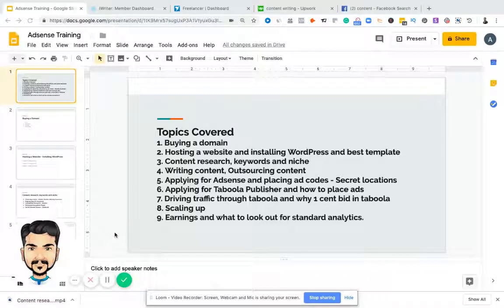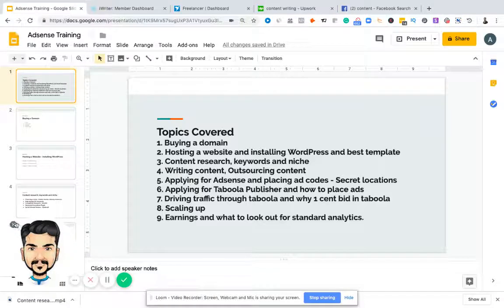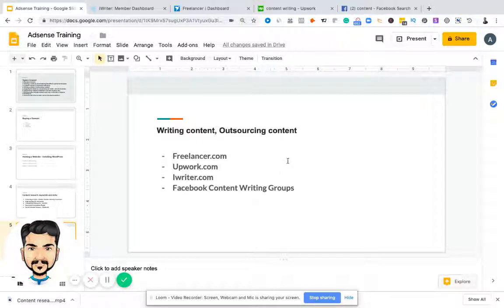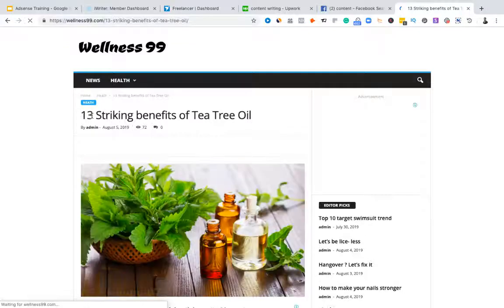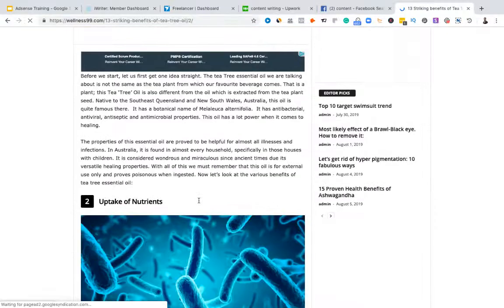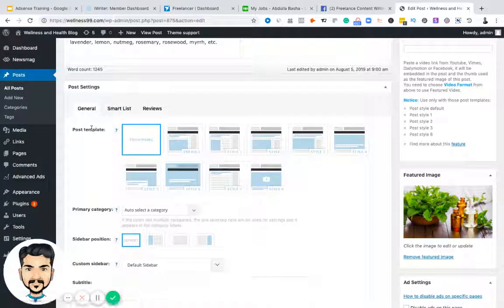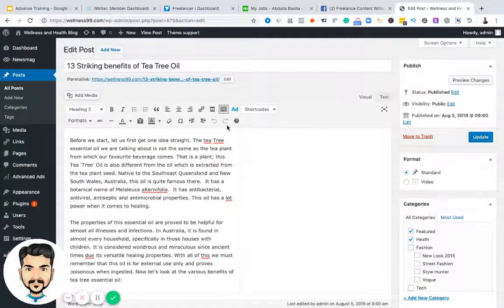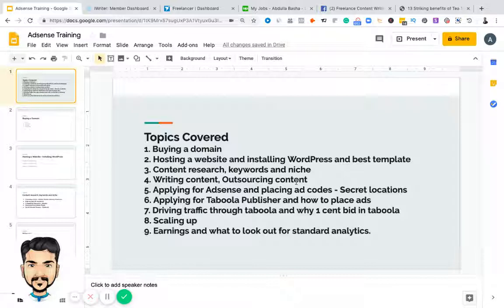✍️✍️Content Creation Tips and Freelance Writing Websites, Outsource your content at scale!! 📈📈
Training Covers below
How to do Content Creation?
Tips and Freelance Writing Websites
Outsource your content at scale!!

iwriter, freelancer, Upwork, Facebook content writing groups

Translated titles:
Tips️✍️Consejos de creación de contenido y sitios web de escritura independiente, ¡externali

✍️✍️Inhaltserstellungstipps und freiberufliche Schreibwebsites, lagern Sie Ihre Inhalte maß

✍️✍️Conseils de création de contenu et sites Web d'écriture indépendants, externalisez vo

✍️✍️Content निर्माण युक्तियाँ और स्वतंत्

Tips Wenke vir die skepping van inhoud en vryskut-skryfwebwerwe, bestee u inhoud op skaal !! ?

Tips نصائح إنشاء المحتوى ومواقع الكتابة المستقلة ، الاست

On সামগ্রী তৈরির টিপস এবং ফ্রিল্যান্স

✍️✍️Content Creation Tips at Freelance Writing Website, Outsource ang iyong nilalaman sa sca

Content ರಚನೆ ಸಲಹೆಗಳು ಮತ್ತು ಸ್ವತಂತ್ರ ಬರವಣಿ

✍️✍️ Petua Penciptaan Kandungan dan Laman Web Penulisan Bebas, Luarkan kandungan anda dalam